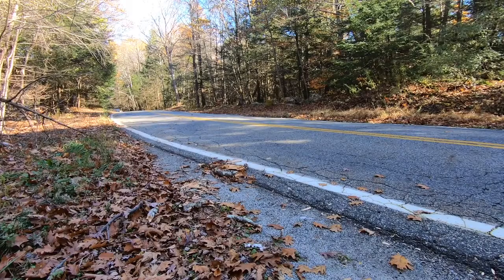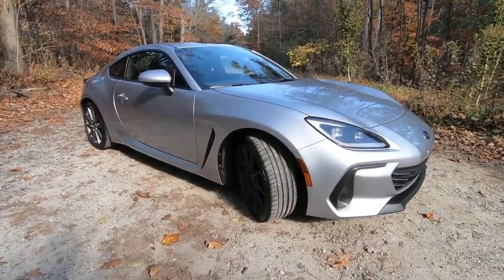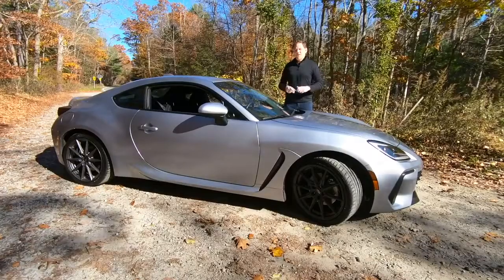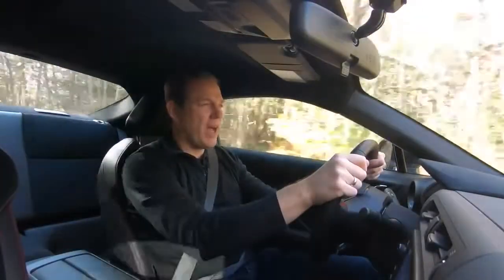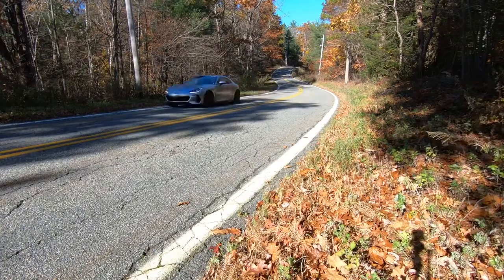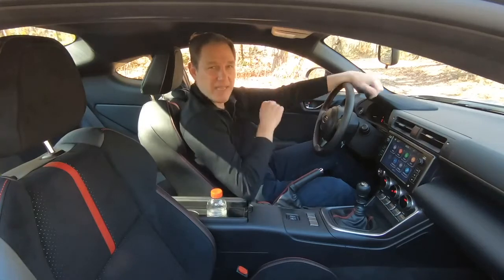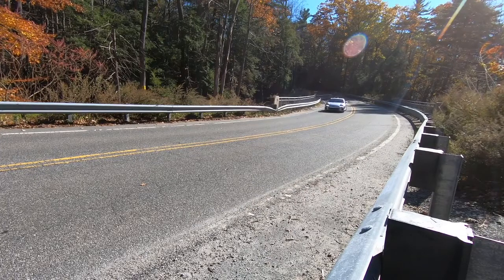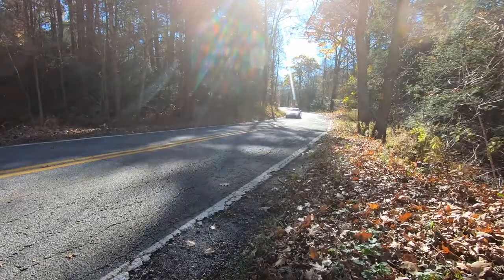Test Driving the 2022 Subaru BRZ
The 2022 Subaru BRZ

Specs:

MSRP: From $27,995
Horsepower: 228 hp
Curb weight: 2,815 to 2,881 lbs
Engine: 2.4 L 4-cylinder
MPG: Up to 21 city / 30 highway
Torque: 184 lb-ft